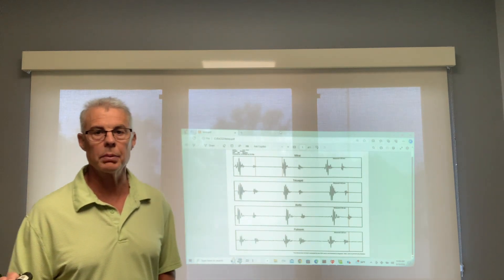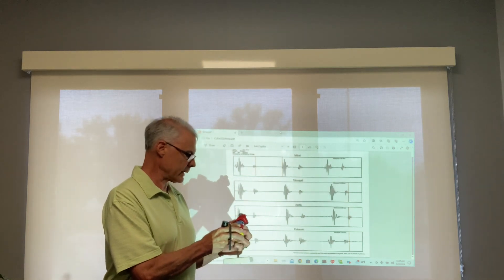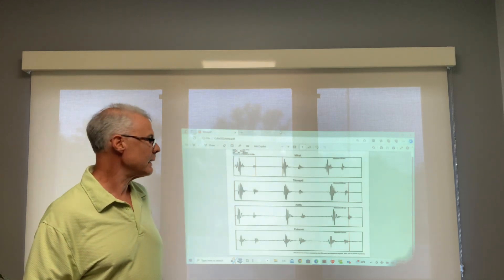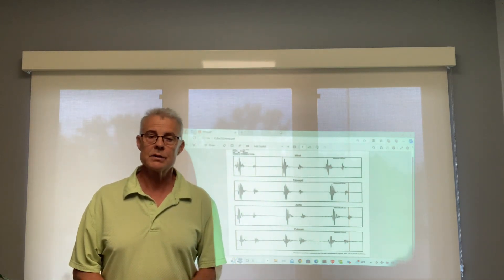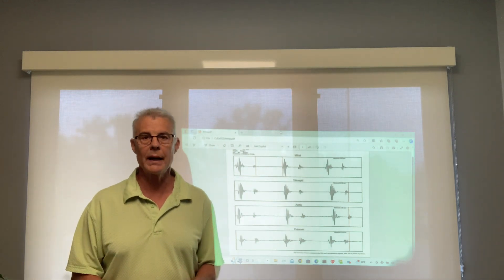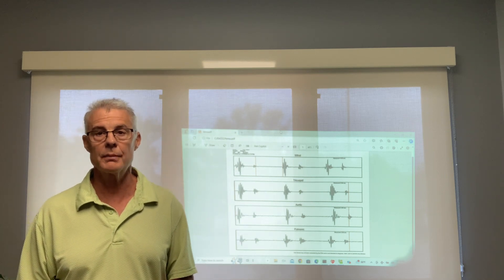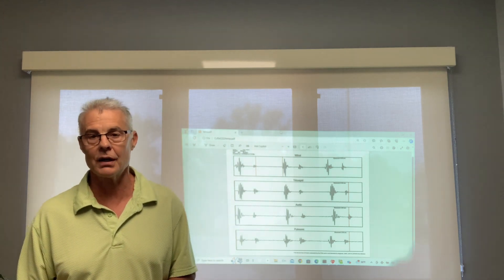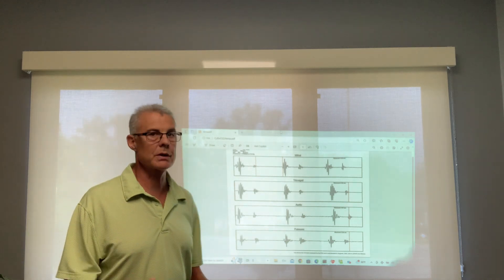Controlling your Blood Pressure.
There are things that can control your blood pressure. Great blood pressure is normally 120/80. When it is high that can be a problem. As we age is is normal for the systolic which is the higher number to raise a little. I also discuss how to properly take blood pressure.